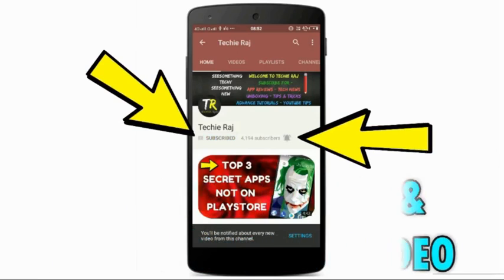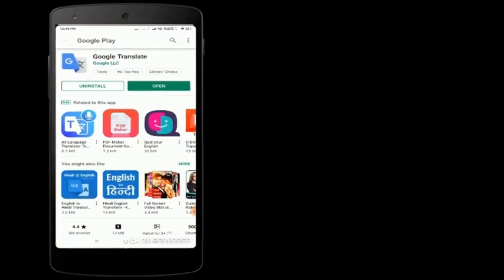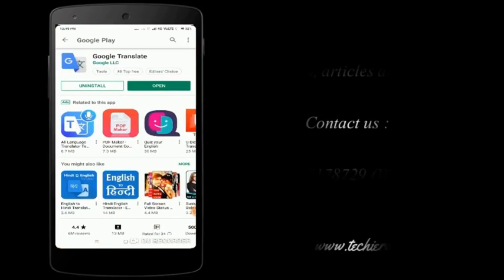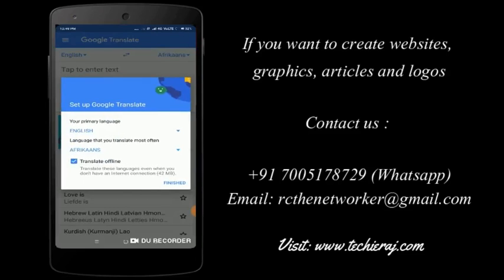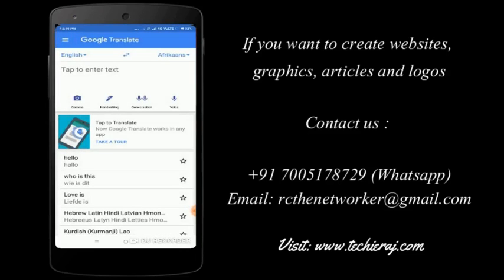English To Telegu Dictionary App | English to Telegu Translation App